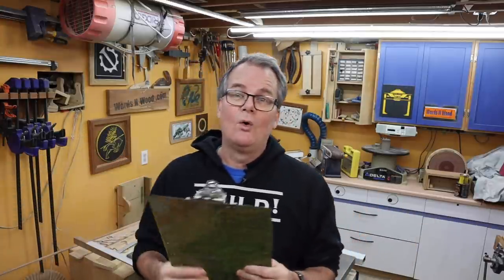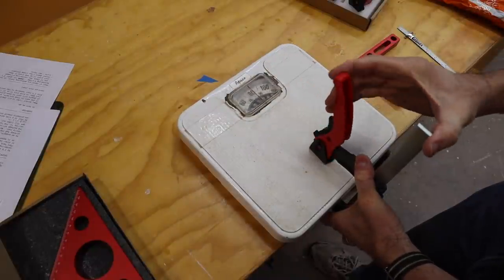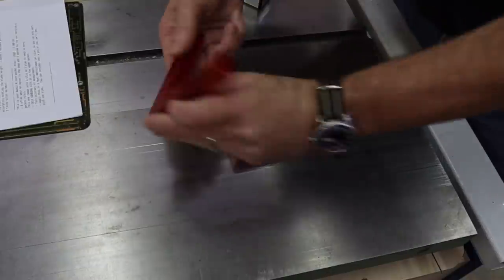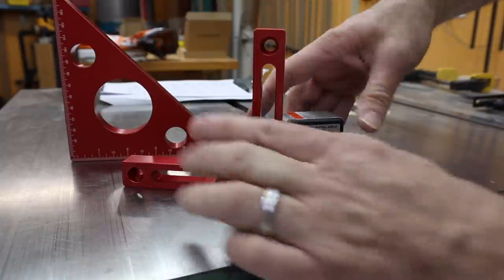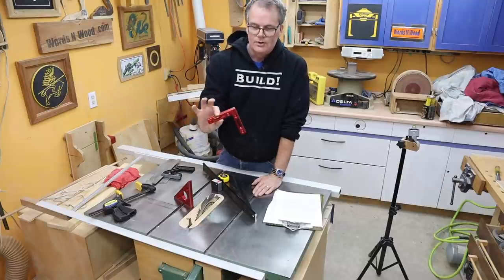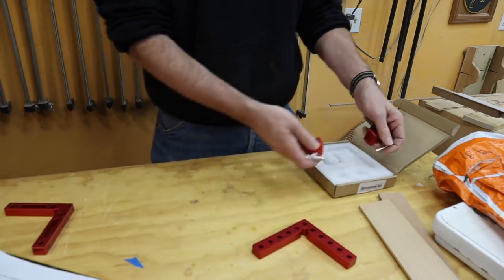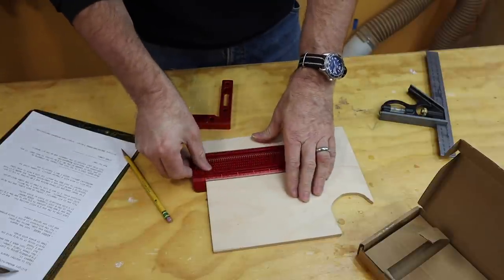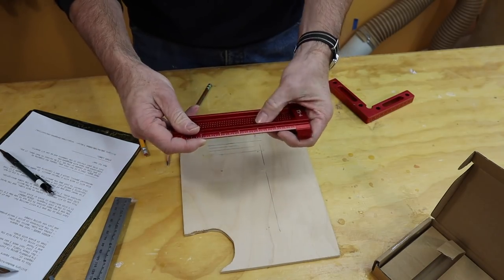Red Measuring Tools From Banggood // First Impressions // WnW 223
Tools provided by Banggood.com...
👇👇 Click “Show More” for Stuff you probably want to know! 👇👇

🗜 LINKS TO ALL THE ITEMS DISCUSSED AND THEN SOME

Here is a promotion page for general woodworking tools which they asked me to share

ALSO Here are links to some different Metric-only  T-Squares:

Drillpro 300/44/500/600mm T-Ruler
Drillpro T-160 Hole Metric T-Ruler
Drillpro TS-3A Hole Marking Ruler 75mm

INTRODUCTION:

A couple of months ago I was approached by Banggood.com to see if I'd be interested in checking out some of their woodworking tools.   So full disclaimer, what you see in this video was provided to me at no cost by Banggood.   However, they have not had any editorial control over the content of this video.

Also bear in mind this is a first impressions video, not a detailed review after months of use.